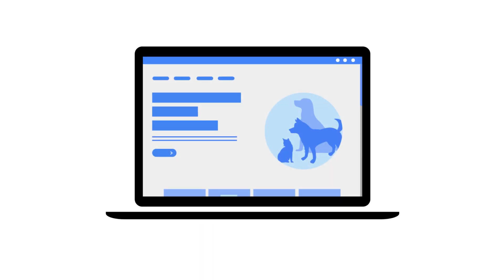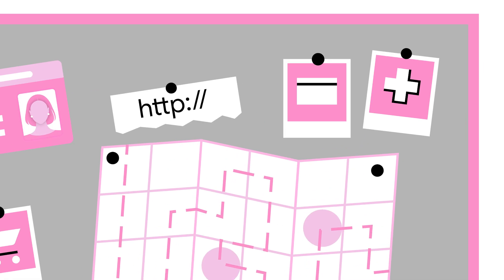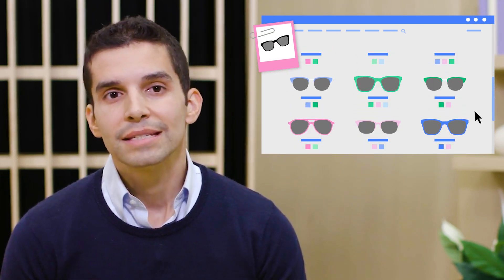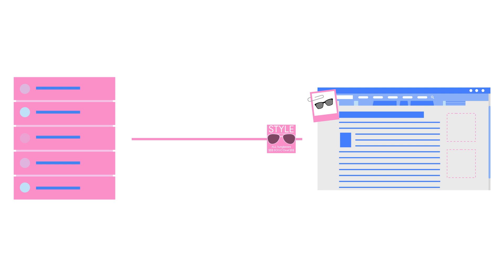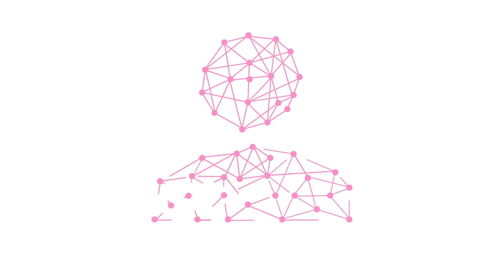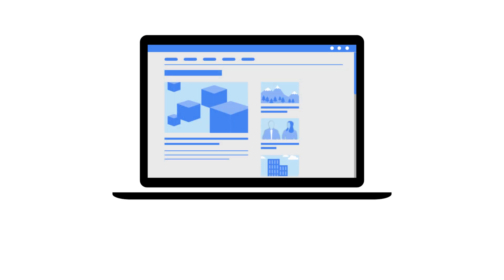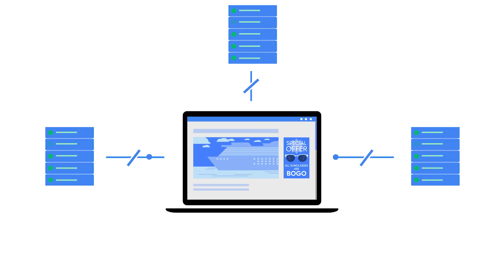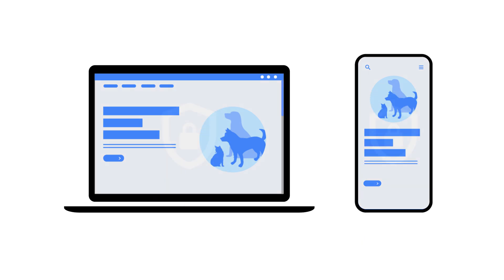What is Protected Audience? | Privacy Sandbox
Protected Audience, formerly known as FLEDGE, is a Privacy Sandbox proposal designed to help keep your personal browsing information and app activity private while also allowing advertisers to reach previous website and app visitors.